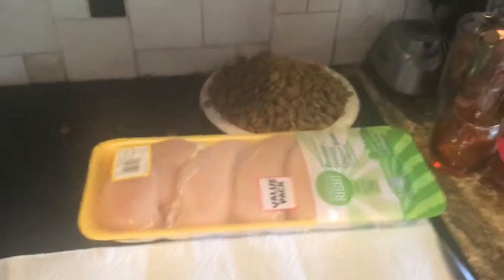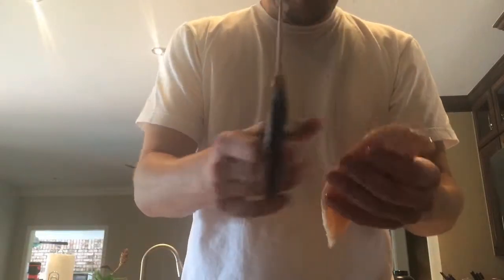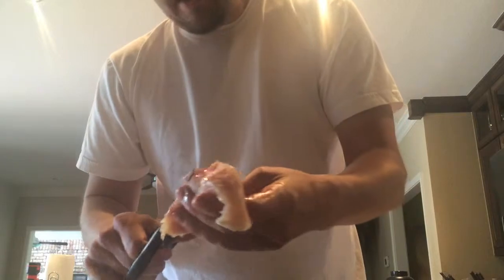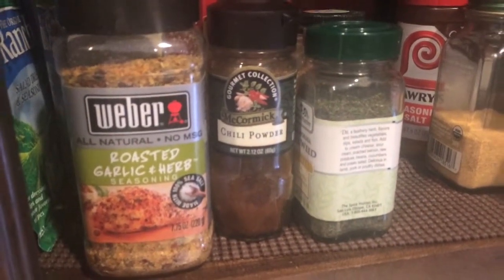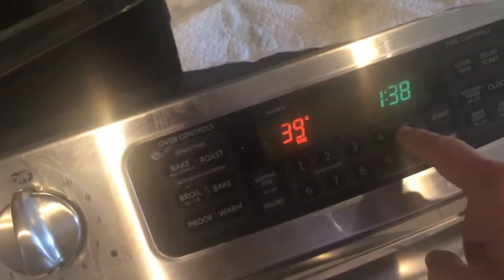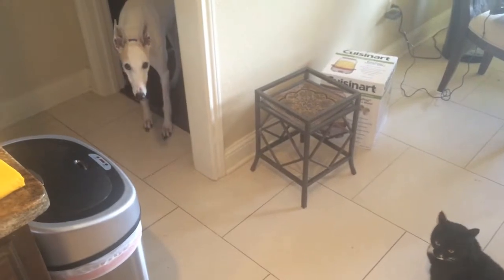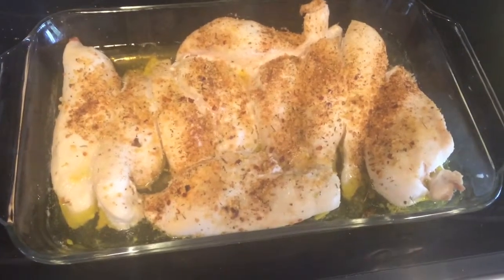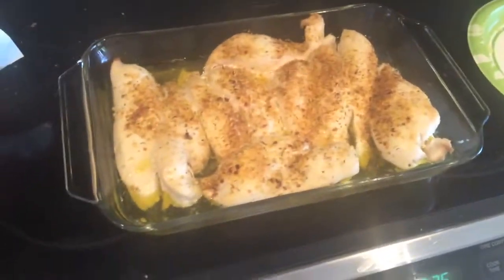Kenny Cooks Chicken - Healthy Baked Chicken Recipe - Redneck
Eating healthy cheap.  Kenny Hogg, of Kenny and Neil, shows you how to cook up some baked chicken breast that will feed a single bachelor lunch for a week, or feed a family dinner once or twice.

Recipes for chicken - baked chicken recipes - whitetrash cooking - redneck cooking